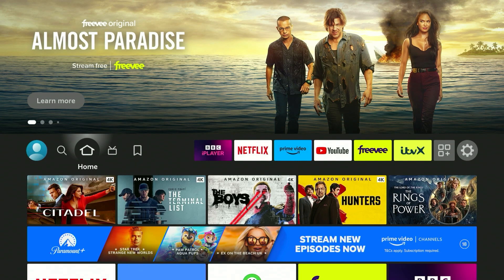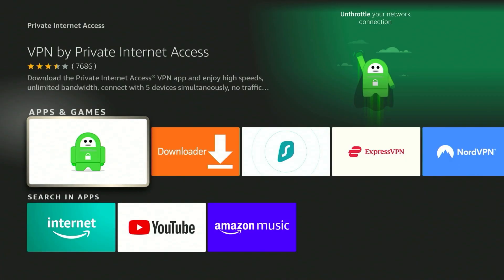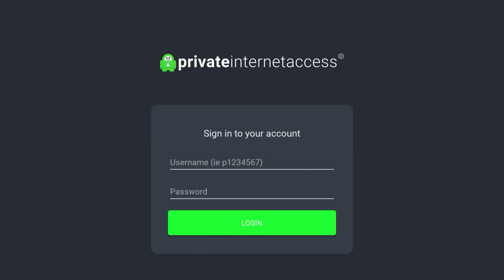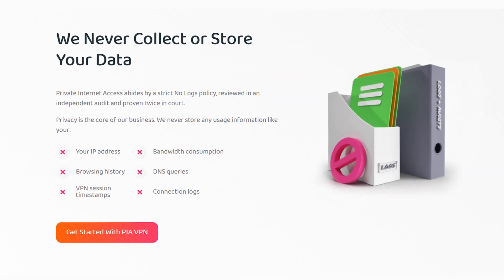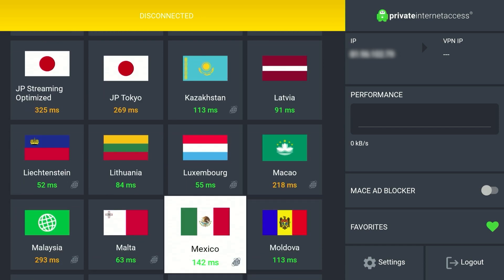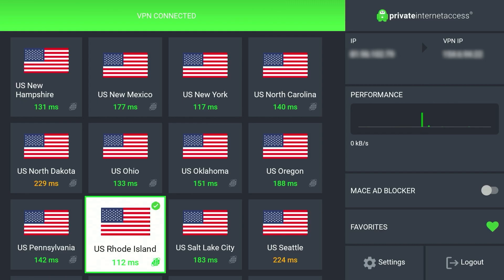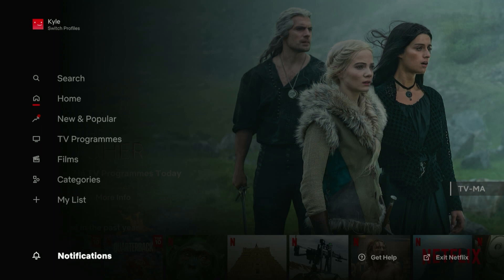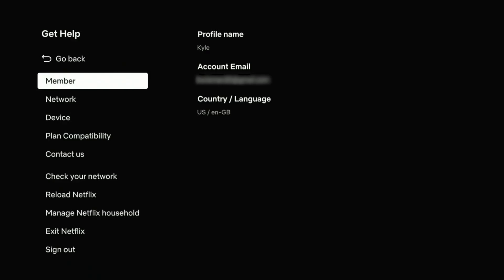How To Unblock Streaming Apps on Amazon Fire TV Stick - (Tutorial)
Today, you will successfully learn how to unblock and access geo-restricted streaming services and apps on your Amazon Fire TV Stick. You'll need to use a VPN on your Amazon Fire TV Stick if you want to access and watch geo blocked content on streaming platforms such as Netflix, Amazon Prime, Disney Plus etc...